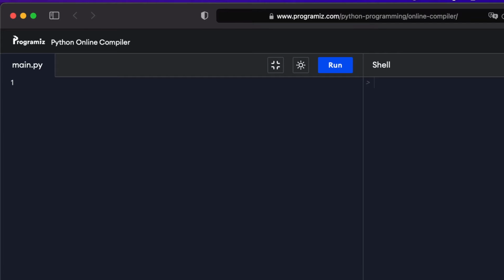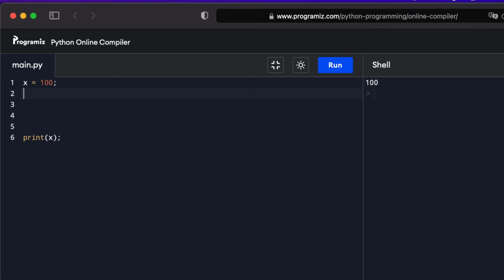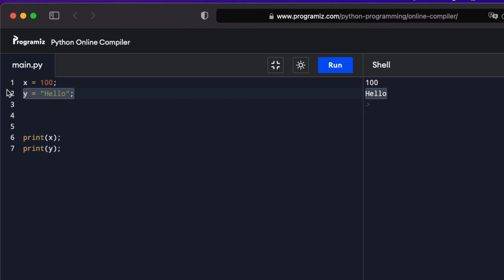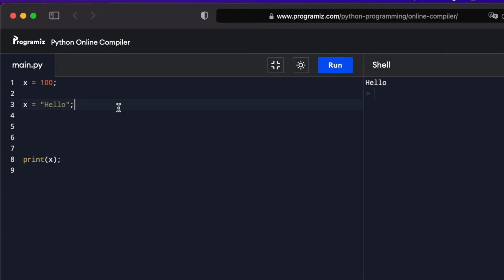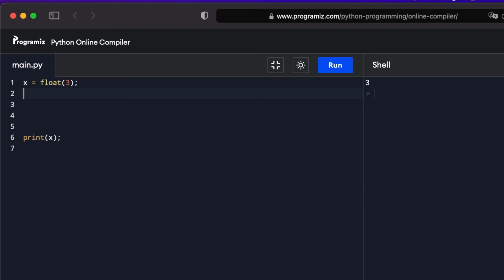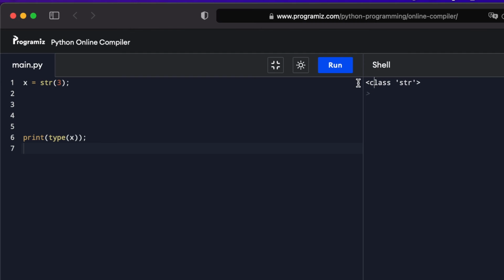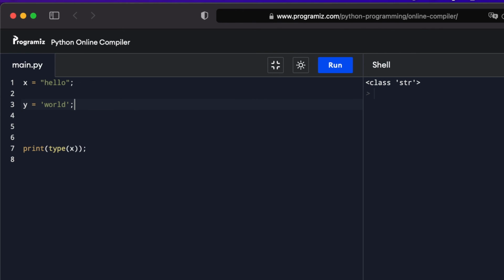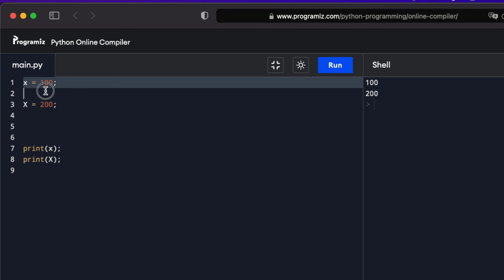Python Basic Tutorial - Python Variable Simple Explain for beginner 2022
Topic: Python Basic Tutorial - Python Variable Simple Explain for beginner 2022
Tutoriel de base Python - Python Variable Simple Explain pour débutant 2022

Une variable Python est un emplacement mémoire réservé pour stocker des valeurs. En d'autres termes, une variable dans un programme python donne des données à l'ordinateur pour traitement. Chaque valeur en Python a un type de données. Les différents types de données en Python sont Numbers, List, Tuple, Strings, Dictionary, etc.

- How to push source code to Github using the command line in mac

- BTC: 1CG9iWyTNdQswpWAYd8tpbJBqeXdfVFd4r